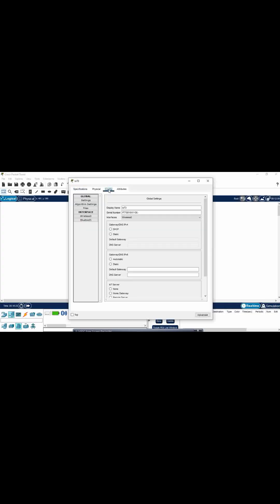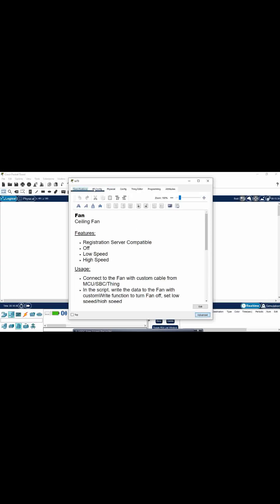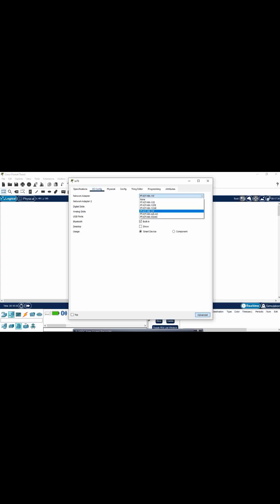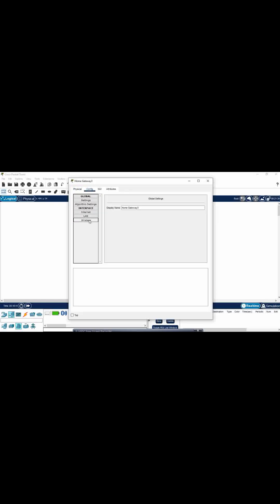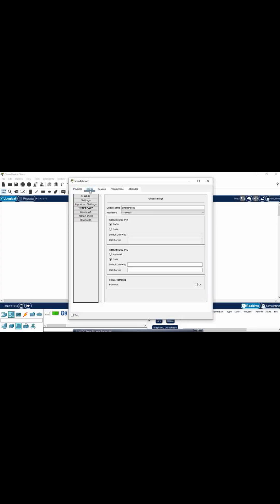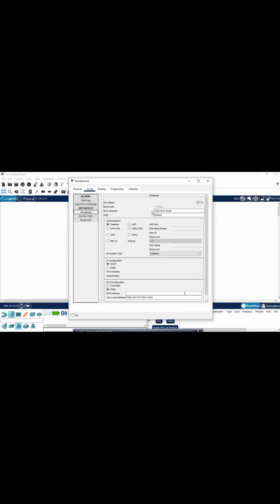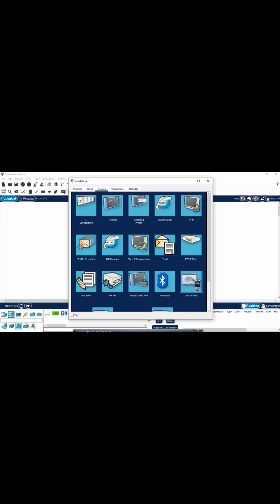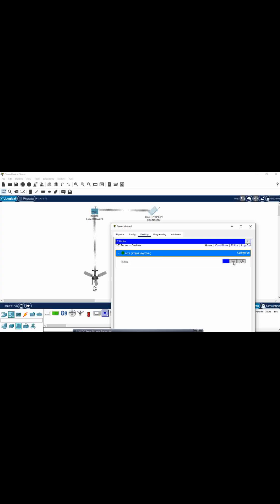Use of IOT Device in Cisco Packet Tracer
Hello Everyone , In this Short Video I have taught you how to make IOT device work in Cisco Packet Tracer.